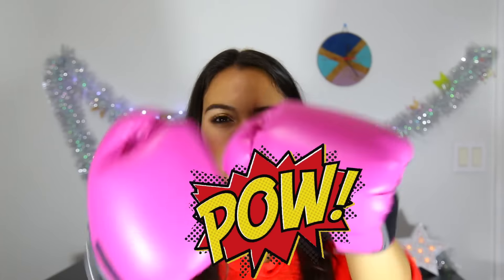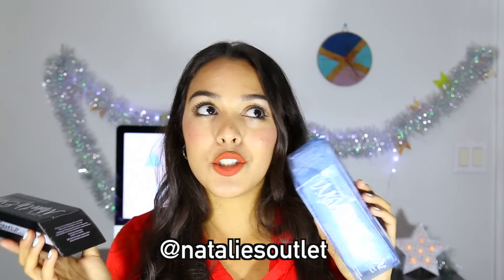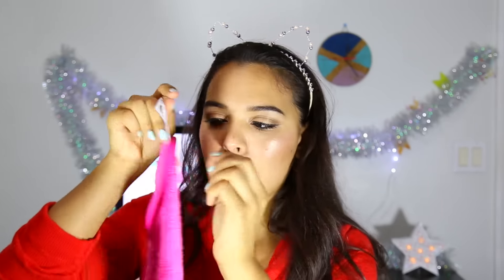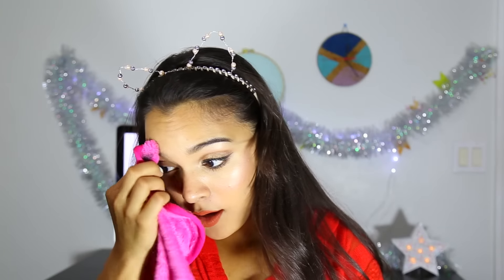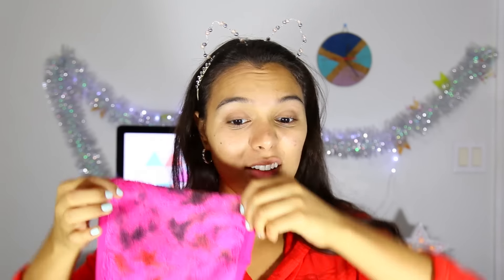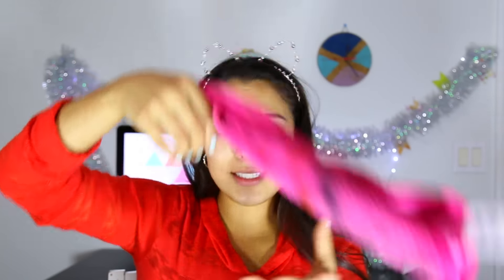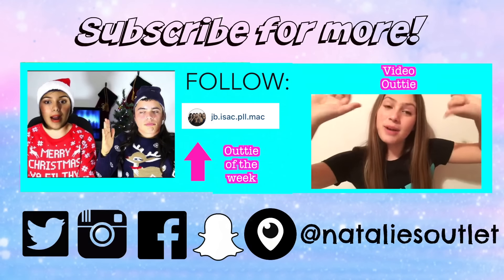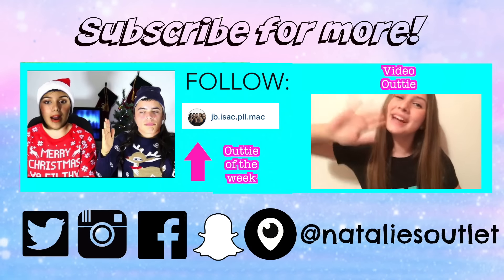Beauty Busters: Poop or Woop? MAKEUP ERASER?!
Will this erase your makeup like magic? Let's test this beauty product out!!

Last Video: Beauty Busters: Poop or Woop? LIP TATTOOS!

I will be giving away 2 makeup erasers for 2 of you cool Outties to try out for yourselves!

This weeks Outties of the week are! (drum roll please)
Edit Outtie of the Week: @jb.isac.pll.mac

Video Outtie of the Week:
For Edit Outtie Submissions tag me on Instagram & Twitter

Welcome to a new series where we test out Internet Beauty Hacks! I will be your test dummy and together we will find out whether these hacks are a POOP or a WOOP or a maybe, baby (meaning they may or may not work for everyone). Join me on this fun quest and request your hack in the link above☺

Beauty Buster Videos: Every Friday!
Bizzare Hacks Tested: Every Wednesday!

Makeup Eraser was generous enough to let me try out this product. They gave me 2 extra ones so I thought I'd give to you to try :) All opinions are my raw and truthful first impressions. Lurvvv you Outties!